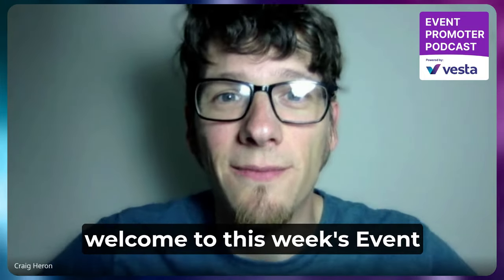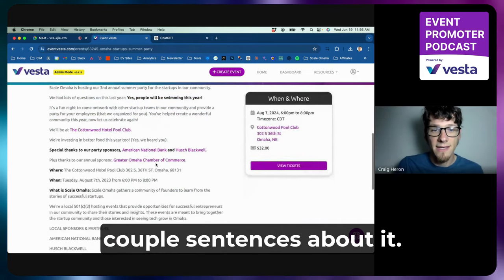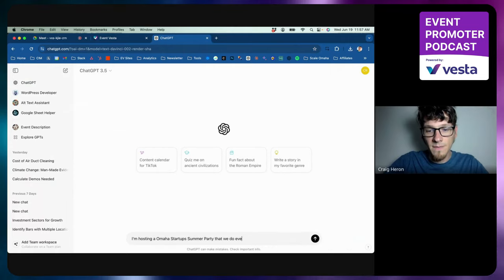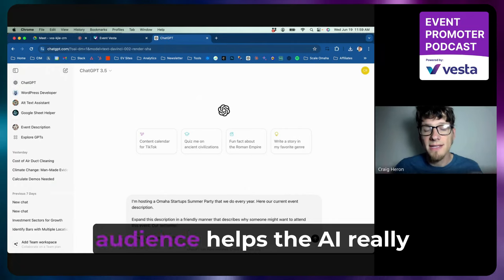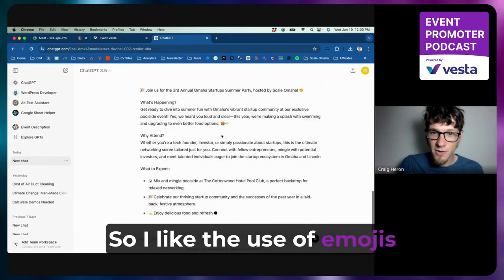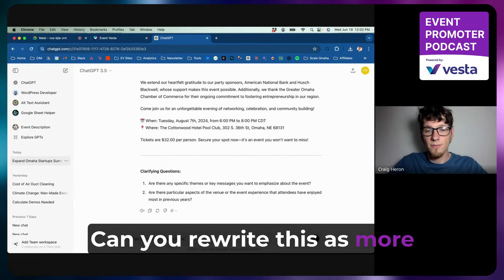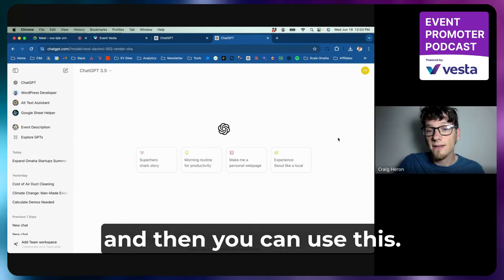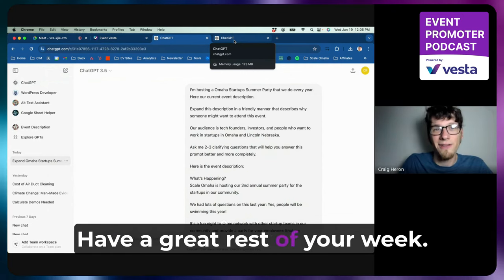How to Create Compelling AI Event Descriptions to Boost Attendance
In this video, we're diving into the game-changing world of AI-powered event descriptions and how they can help you boost attendance and engagement for your events.
We'll cover:

🤔 The problem with typical event descriptions and why they often fall flat
🚀 How AI tools like ChatGPT can revolutionize the way you create compelling, tailored descriptions for each of your events
📝 A step-by-step guide on using ChatGPT effectively, including tips for crafting the perfect prompts and iterating on the AI-generated content
📊 Real-world examples and results from event organizers who have successfully leveraged AI for their event marketing

Whether you're a seasoned event professional or just getting started, this video will provide you with actionable insights and strategies for using AI to take your event descriptions to the next level.

The Event Promoter Podcast shares stories and tips that help our industry bring communities together through events.

Our guests are event promoters, talent, organizers, and industry professionals working to bring people together through entertainment, art, business, and experiences.